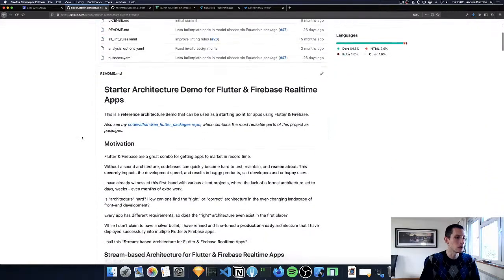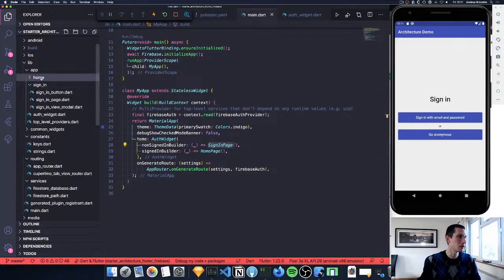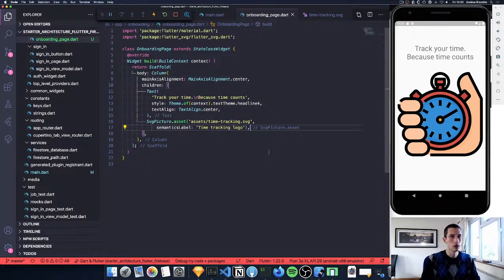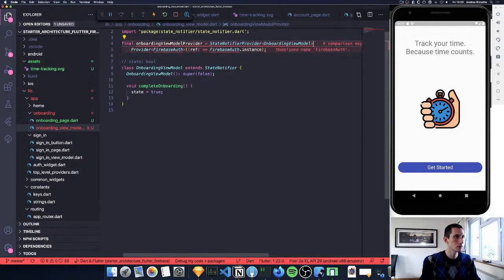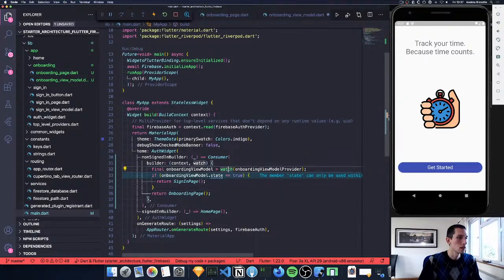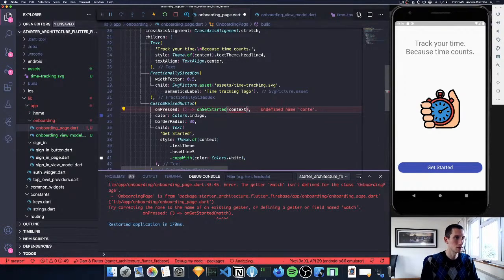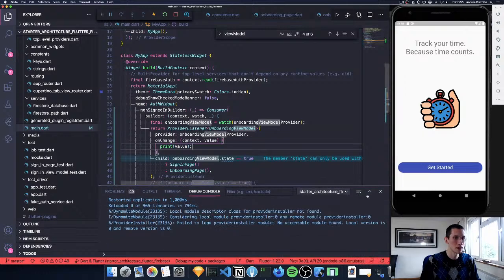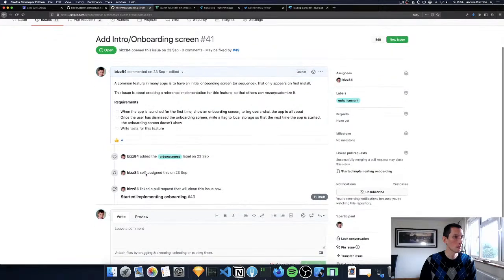Flutter & Firebase Starter Architecture: Adding an Onboarding Screen [Part 1]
In this livestream we'll see how to add an onboarding screen to my Starter Architecture demo.

When the app is launched for the first time, we will show an onboarding screen, telling users what the app is all about. This will not re-appear after the user has dismissed the screen once.